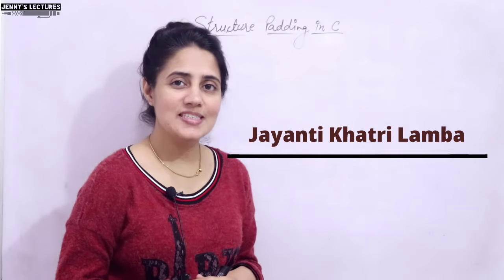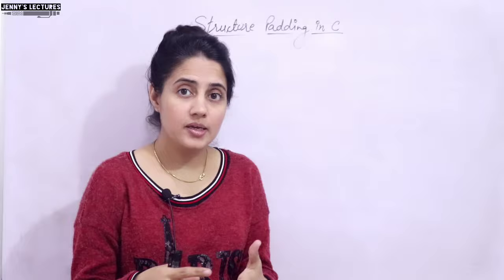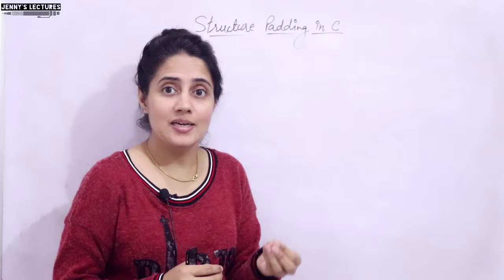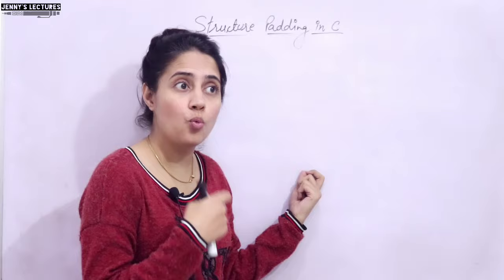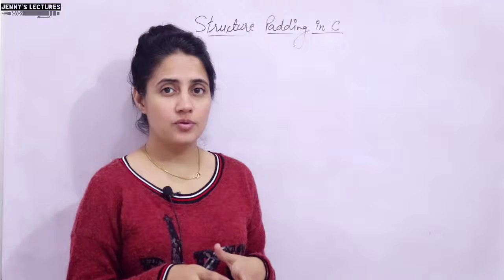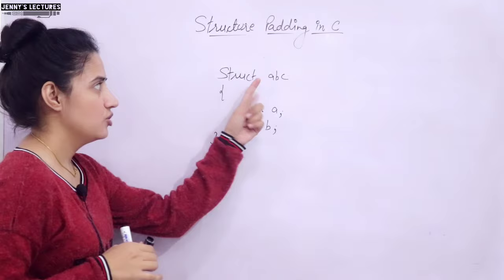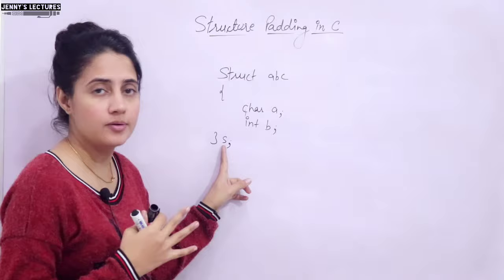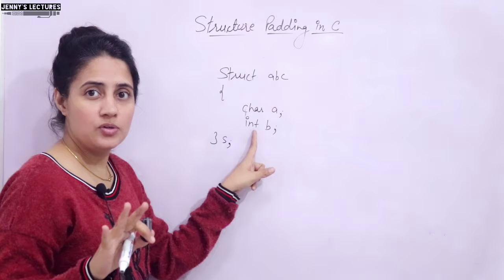C_116 Structure Padding in C | C Language Tutorials